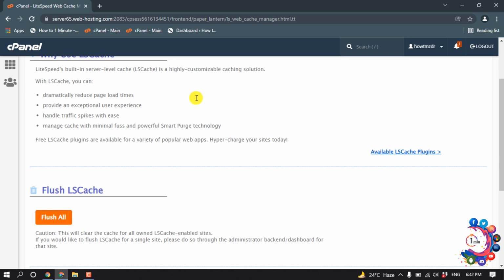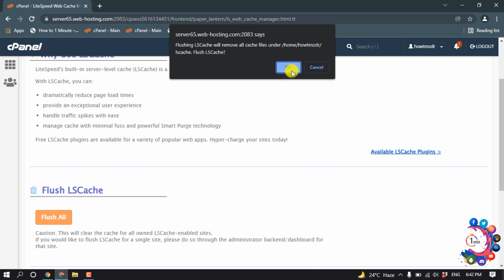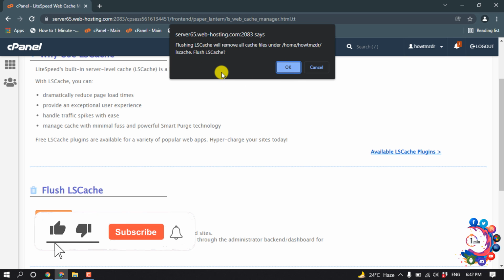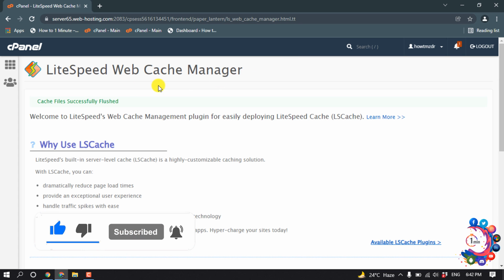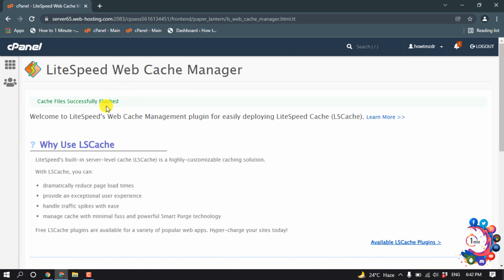How to clear cache in wordpress cpanel 2026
How to clear cache in wordpress cpanel
You need to click the 'WP Engine' menu item in your WordPress admin bar, select the 'Caching' menu option, then click the 'Clear all caches' button. WP Engine will automatically purge every stored cache for your WordPress site.